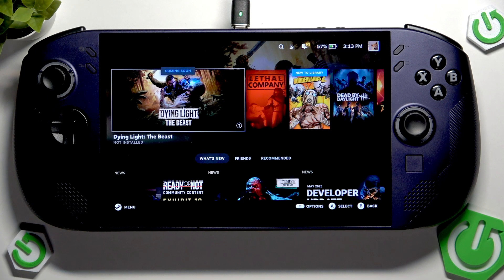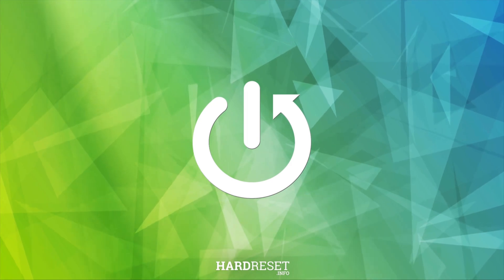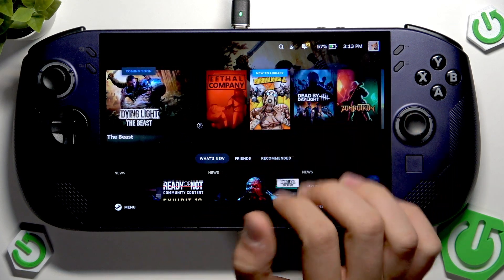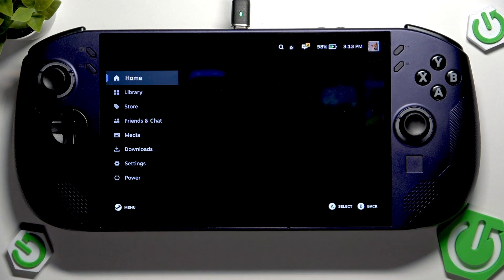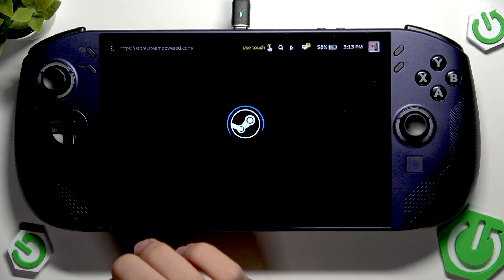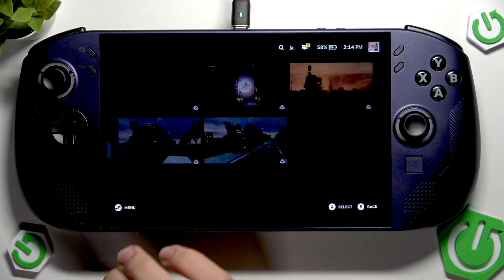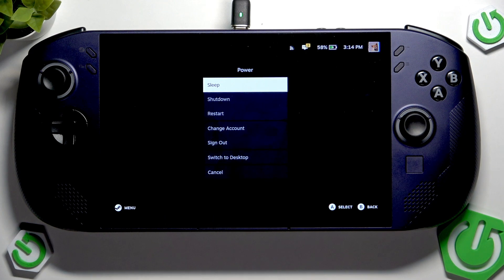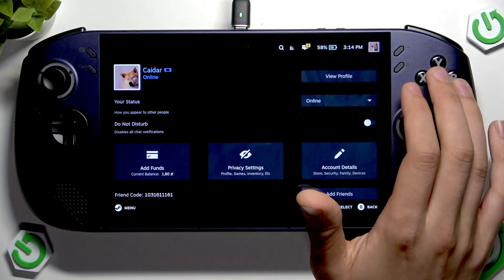How To Use Lenovo Legion Go S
If you’re new to the LENOVO Legion GO S handheld console, this video will show you exactly how to get started and use all the main features. Learn how to navigate the main menu, connect to Wi-Fi, install and play games, access the Steam store, manage your library, and adjust important settings. We’ll also cover how to view your media, check downloads, and use power options like sleep, shutdown, and restart. Whether you want to switch between desktop and console modes or manage your privacy settings, this guide will help you make the most of your Lenovo Legion GO S. Perfect for beginners and anyone looking to get the best experience from their device.

How to use LENOVO Legion GO S handheld console?
How to install and play games on LENOVO Legion GO S?
Where are the settings and power options on LENOVO Legion GO S?

0:00 Introduction to Lenovo Legion GO S
0:10 Navigating the Main Menu
0:25 Connecting to Wi-Fi and Installing Games
0:34 Accessing and Playing Installed Games
0:48 Exploring Library, Store, and Media
1:02 Managing Downloads and Settings
1:10 Power Options and Switching Modes
1:18 Profile and Privacy Settings
1:27 Final Tips and Goodbye